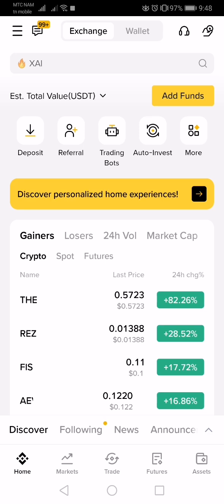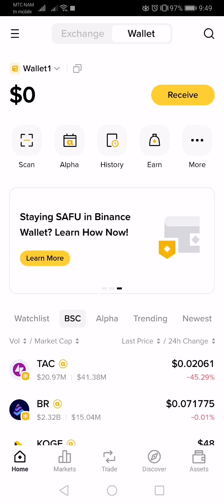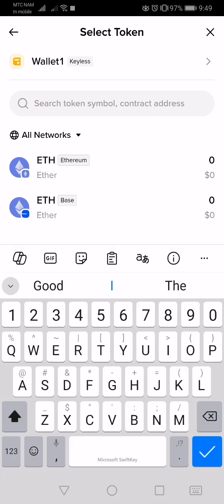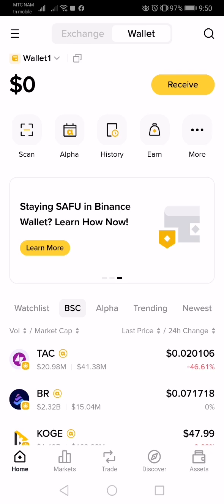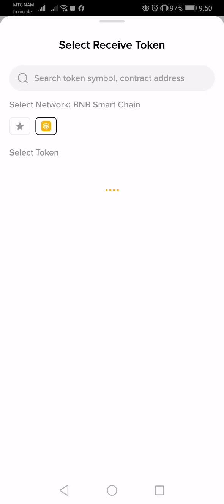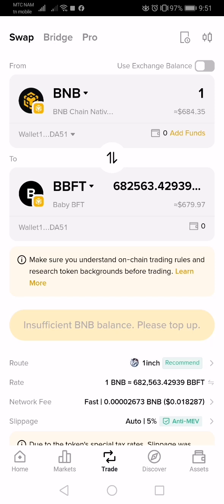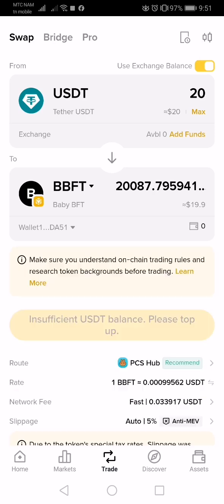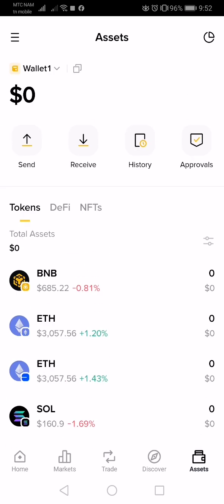How to use Binance Web3